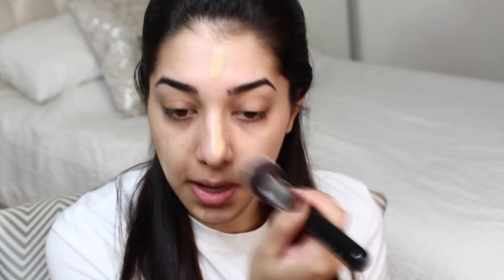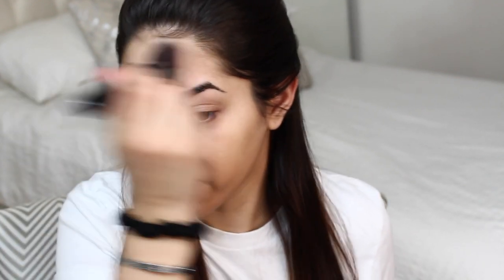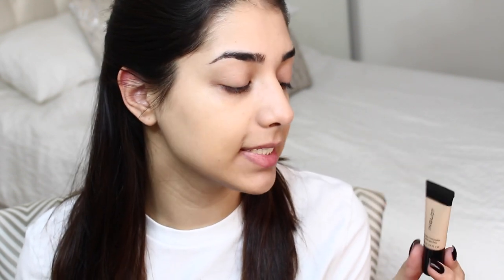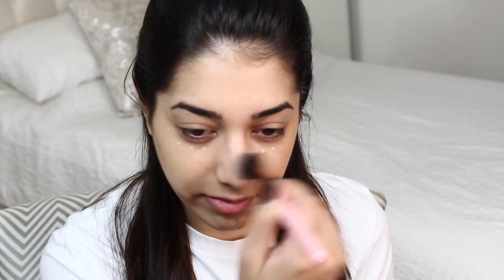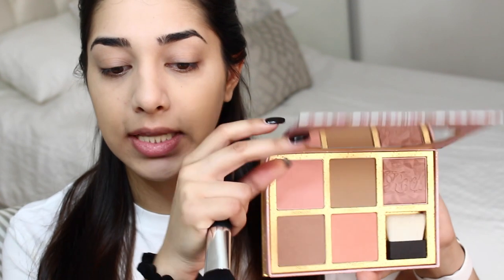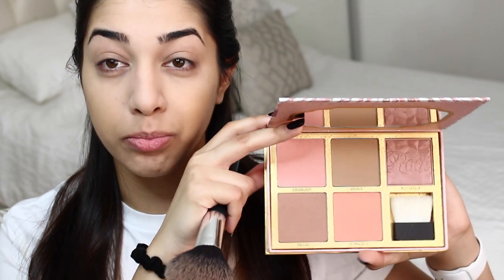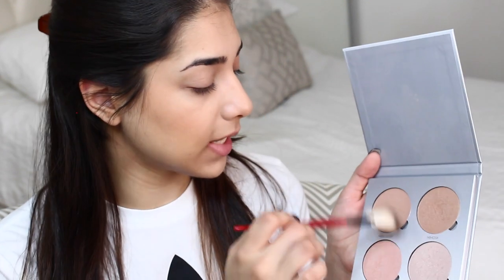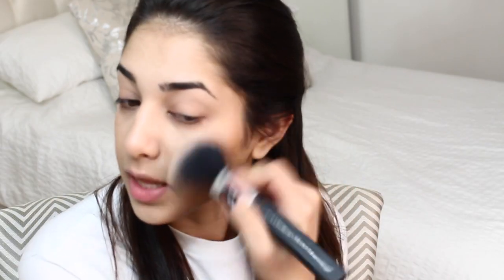Updated Foundation Routine || Less is More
▽▽OPEN ME▽▽

Makeup Forever Ultra HD Foundation Y335
Inglot Under Eye Concealer #97
MAC Prep+Prime Transparent Powder
Benefit Cheekathon Blush Palette

Camera:
Canon Rebel T5i with the standard lens

Vlog Camera:
Sony A5100 with the standard lens in black

Selfie Camera:
Sony A5100 with a Sony F2.8 E20mm lens

Lighting:
DVE Store 18” Ring Light with diffusion cloth
Cowboy Studio light stand
Sunpak tri-pod